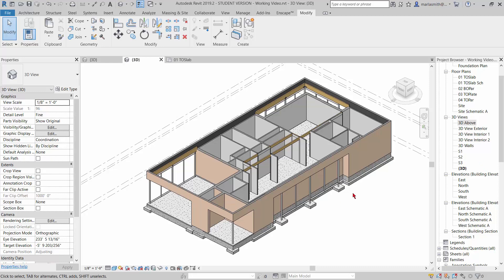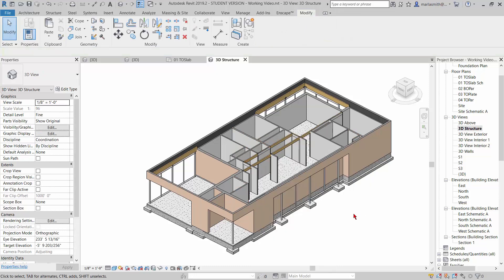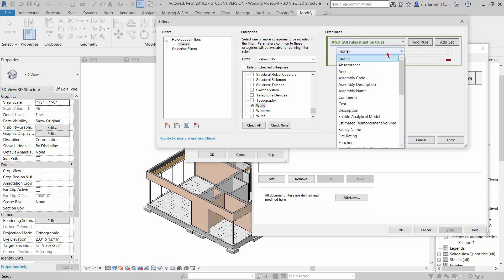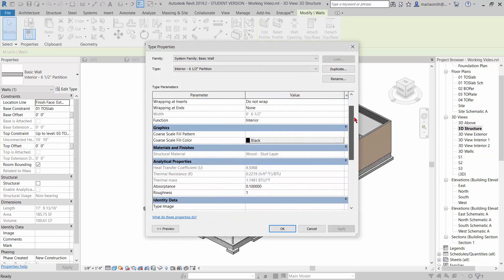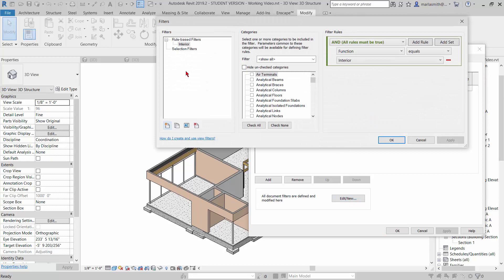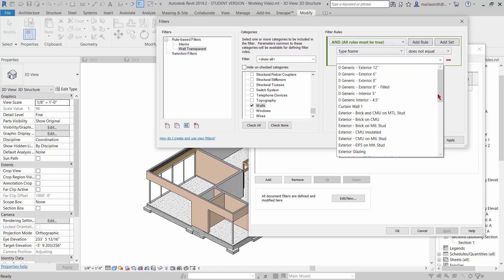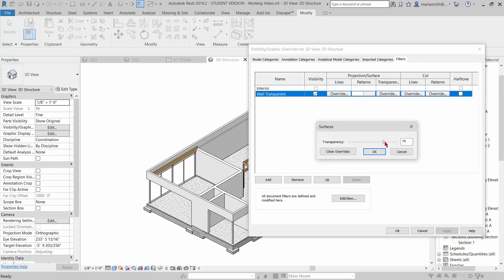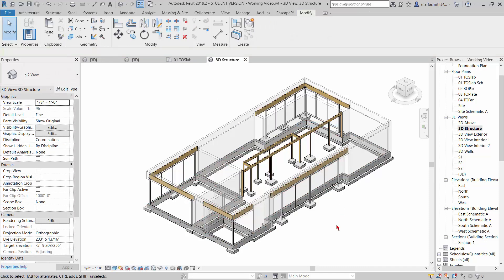25 PSHD Revit Structure View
Revit View Filters for Visibility